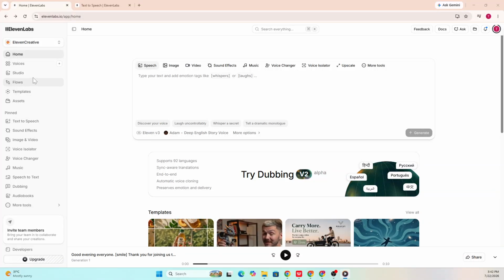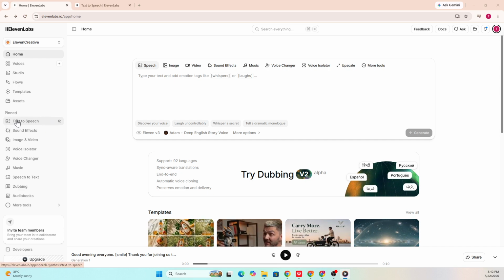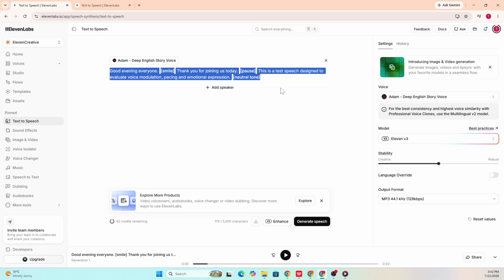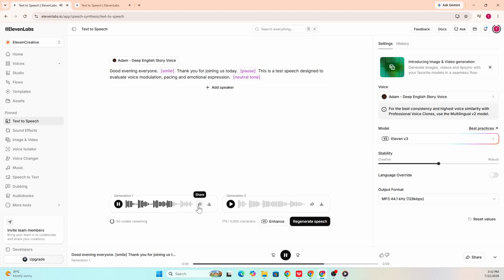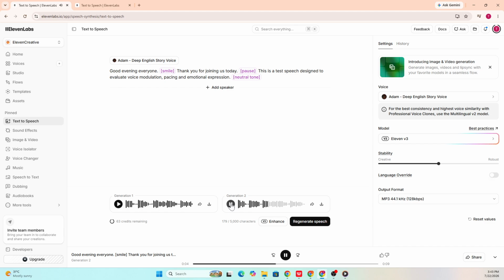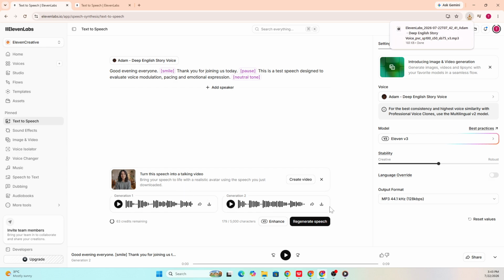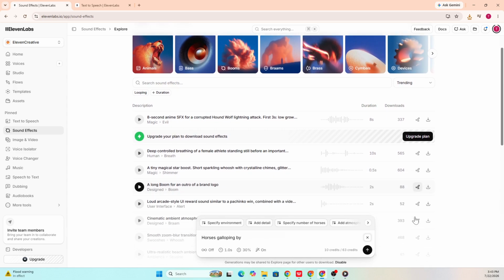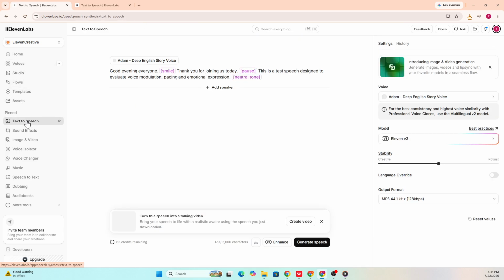How To Download Audio In ElevenLabs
Learn how to **download audio in ElevenLabs** quickly and easily. In this beginner-friendly tutorial, you'll learn how to download both AI-generated speech and sound effects from ElevenLabs, save them as MP3 files, and locate the downloaded audio on your device for use in videos, podcasts, presentations, and more.

Video Chapters
00:00 - How to Download Audio in ElevenLabs
00:09 - Generate Your Audio
00:18 - Wait for the Audio to Process
00:26 - Preview the Generated Audio
00:43 - Download Speech Audio
00:56 - Locate the Downloaded File
01:04 - Download Sound Effects
01:20 - Save the Sound Effect
01:38 - Download Any Audio from ElevenLabs